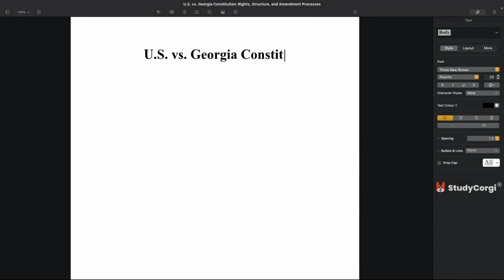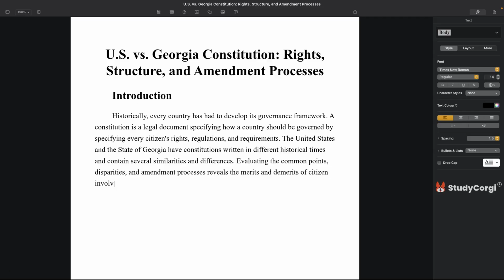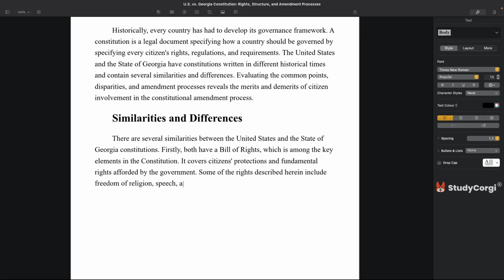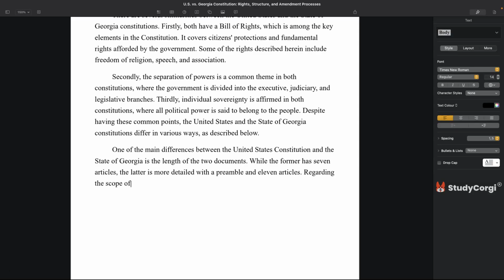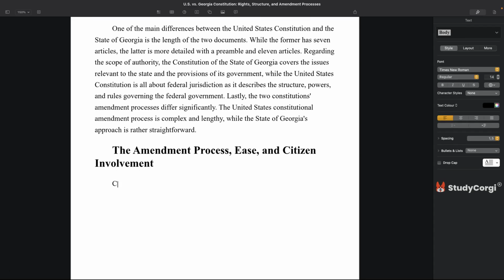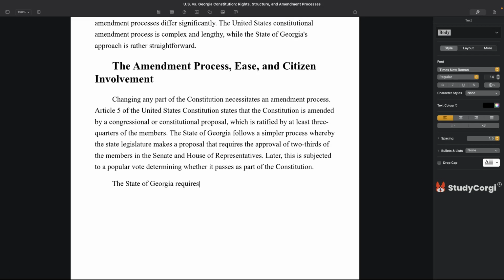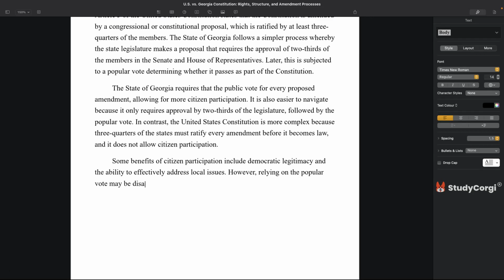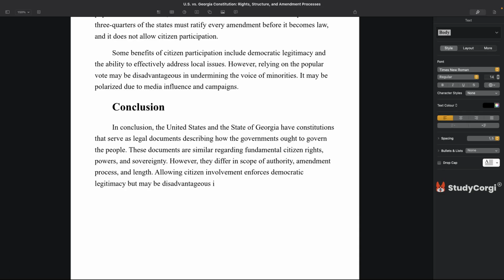U.S. vs. Georgia Constitution: Rights, Structure, and Amendment Processes - Research Paper Example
📄 Research Paper Description: There are differences between the US and Georgia constitutions in the structure, rights, and citizen involvement in the amendment process.

✔️ Topics: Law
✔️ Language: 🇺🇸 English
✔️ Words: 585

📝 Table of Contents:
👉 00:15 → Introduction
👉 00:50 → Similarities and Differences
👉 02:25 → The Amendment Process, Ease, and Citizen Involvement
👉 03:48 → Conclusion

🔍 References:
Hill, Melvin B., Hill G. LaVerne Williamson, and Roy E. Barnes. 2018. The Georgia State Constitution. Oxford University Press.
Vile, John R. 2021. A companion to the United States Constitution and its amendments. ABC-CLIO.